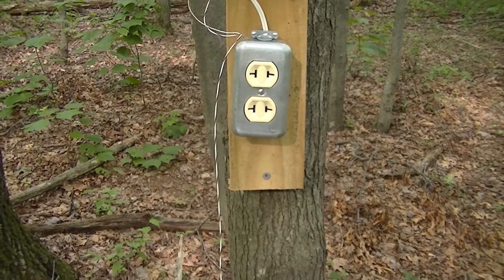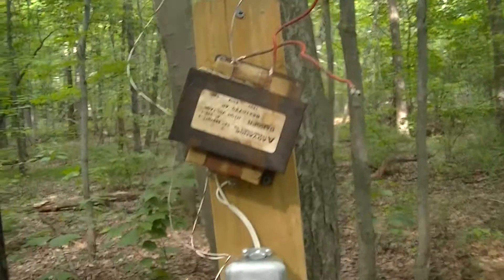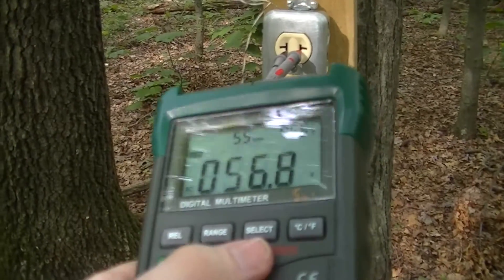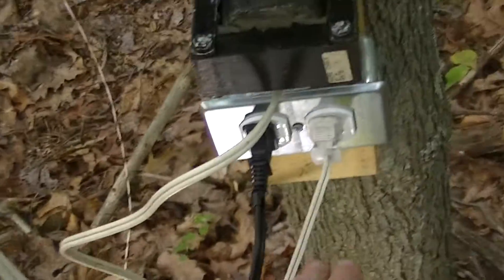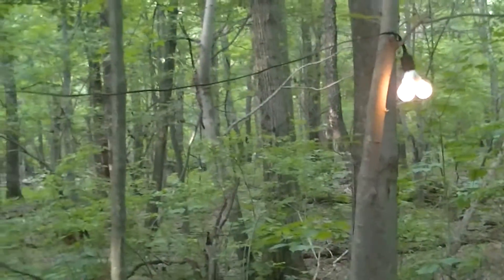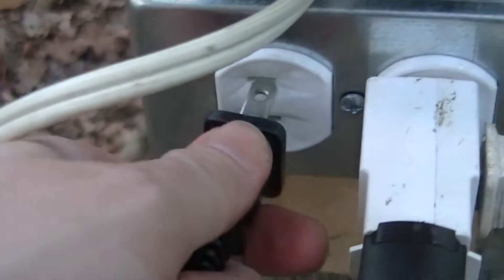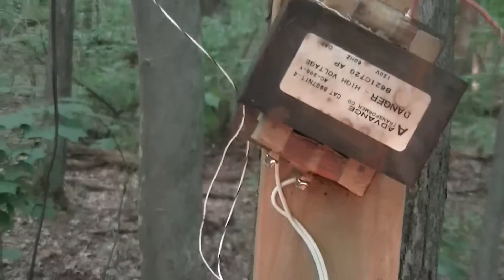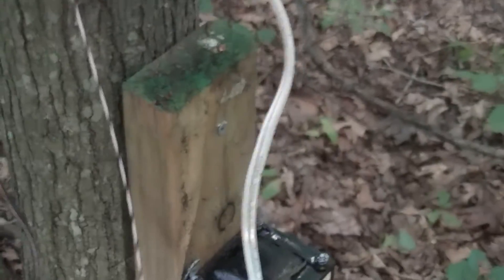DIY electricity transmission line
DO NOT TRY THIS AT HOME.  This thing operates at 1,000V, which is well above what most wire that people watching this could get can handle without dielectric failure in the wire insulation.  This is why I use porcelain insulators for the HT side, as the insulation of the wire that I'm using is only good for 600V.
I only made this video for educational/entertainment purposes.  DO NOT ATTEMPT.

The transformers in microwave ovens (or at least those in normal domestic microwave ovens) are designed for light weight (relatively speaking) and power handling ability at the expense of efficiency and duty cycle.  Running them at half their normal operating potential greatly reduces losses in the transformers, as the flux loading in their undersized cores is reduced by about half and they no longer saturate.  It still isn't as efficient as using proper continuous duty mains power transformers, but it also doesn't cost over half a grand for the solution implemented in the video either.